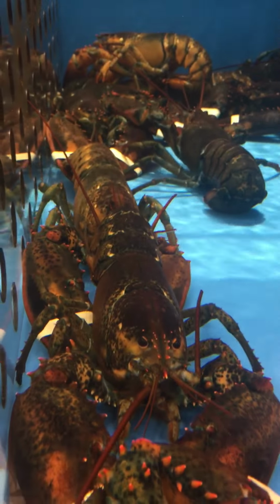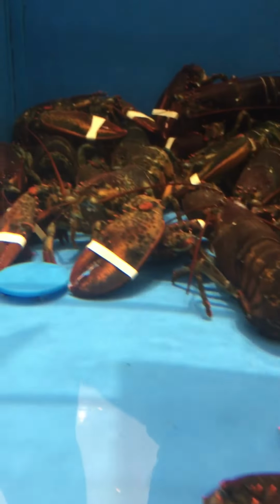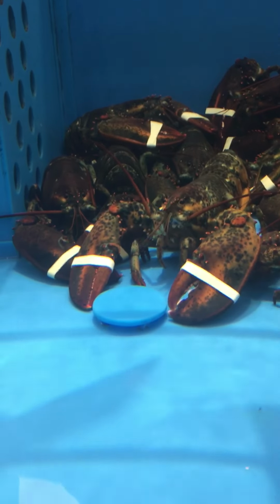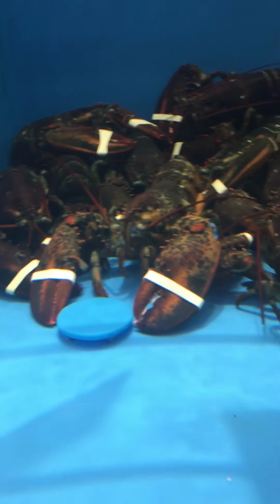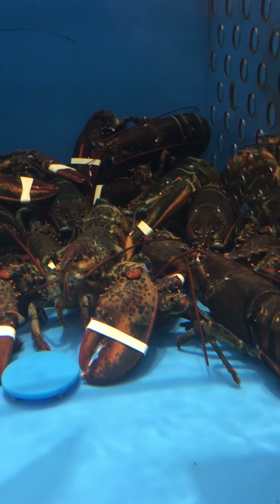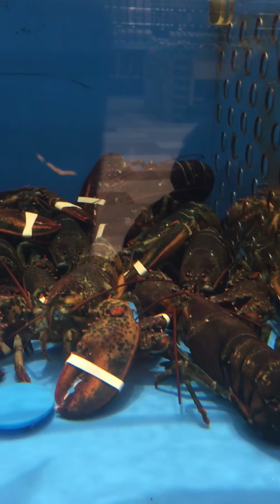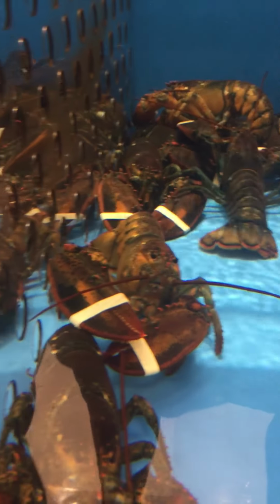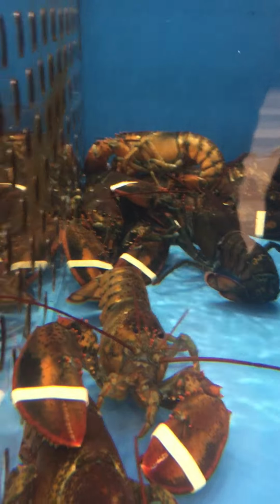Lobster dipasar || lobster pet in market || H1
Hi guys we go to market today and we say hi to lobster 🦞